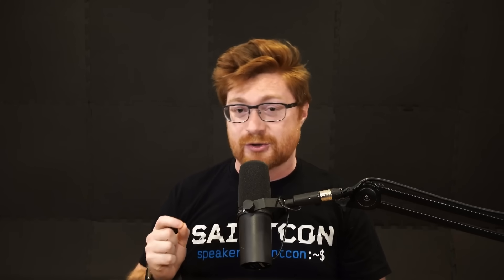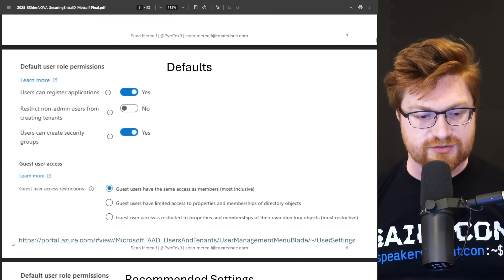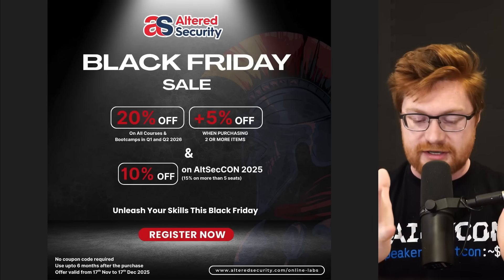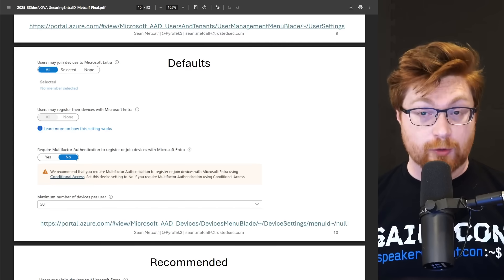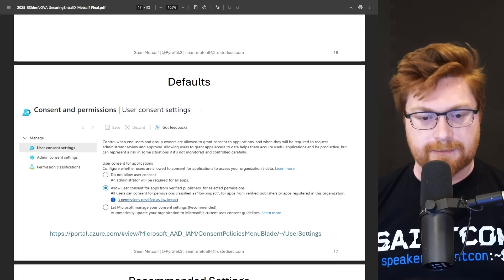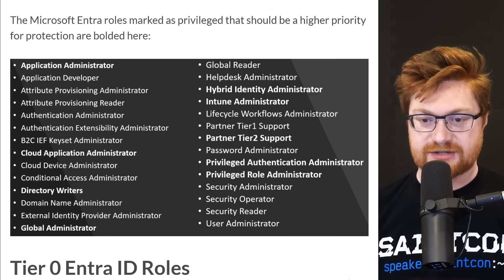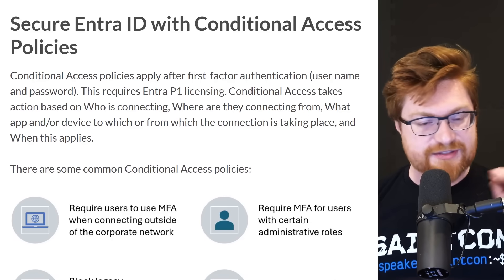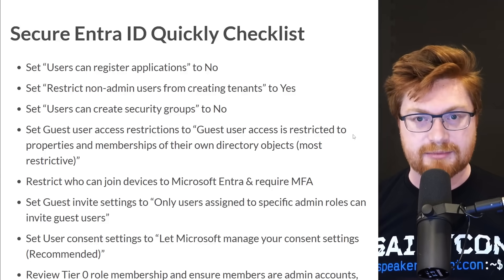Microsoft Entra ID INSECURE DEFAULTS